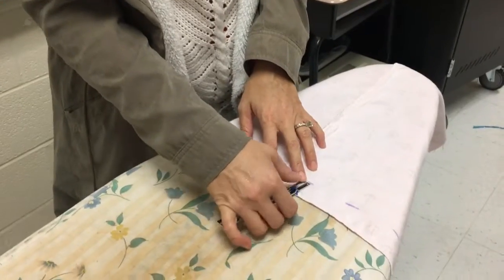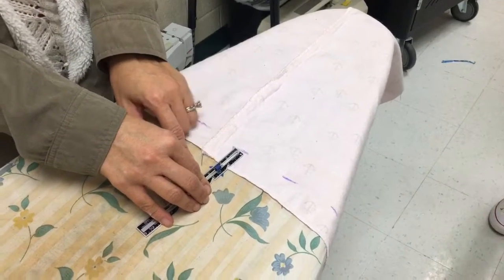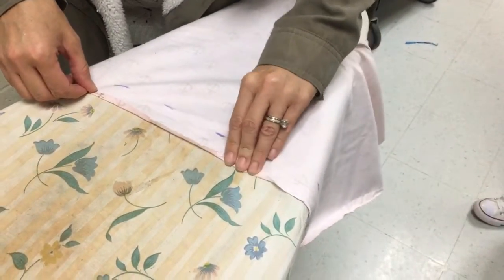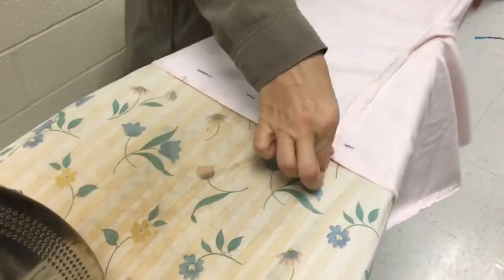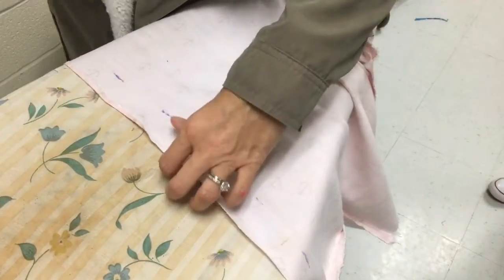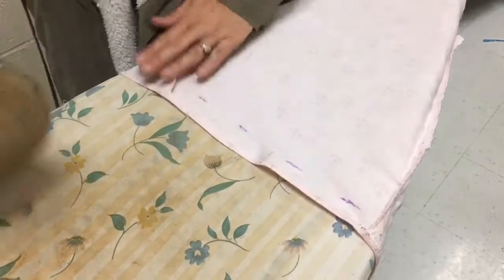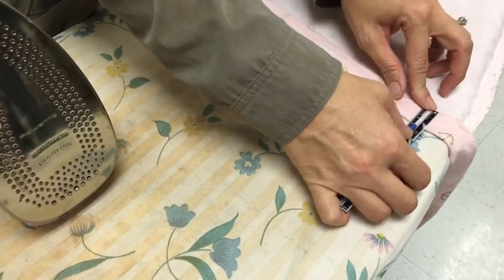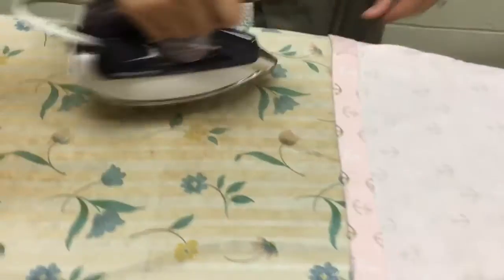Apparel 1 - Pressing Casing edge Under After it has been cut